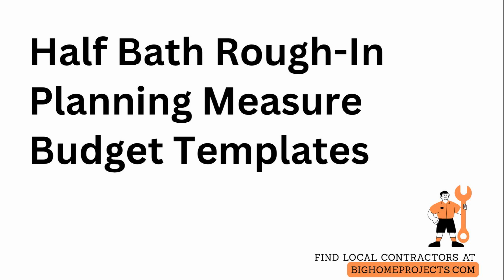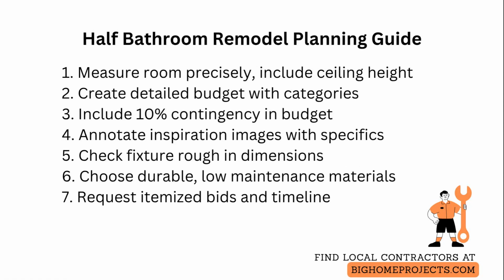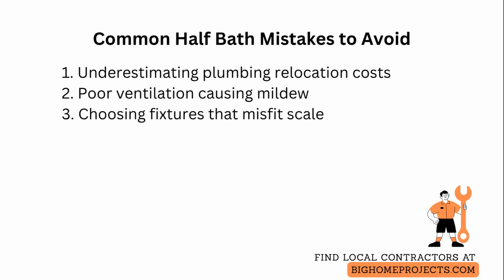Half Bath Rough-In Planning Measure Budget Templates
Planning a half bathroom remodel starts with accurate measurements, a detailed budget, and smart fixture selection to avoid costly mistakes; homeowners should measure wall lengths, ceiling height, door swings and plumbing rough in, create a demolition to finish budget with labor, fixtures, permits and a ten percent contingency, collect inspiration photos annotated with sink, toilet and tile details, and compare material costs and maintenance for tile, countertops and vanities; include ventilation planning and a properly sized exhaust fan, consider keeping fixtures at existing rough in to limit plumbing relocation expenses, request itemized contractor bids and timelines, and use online project forums and local contractor listings to find installers, compare prices and read real homeowner project reviews.

About Us